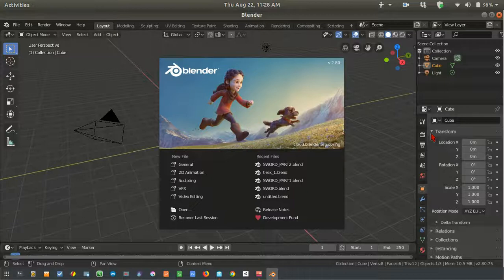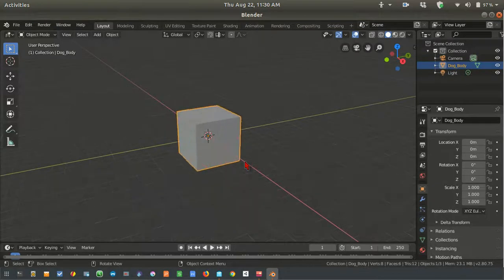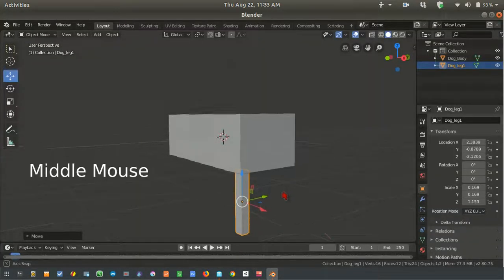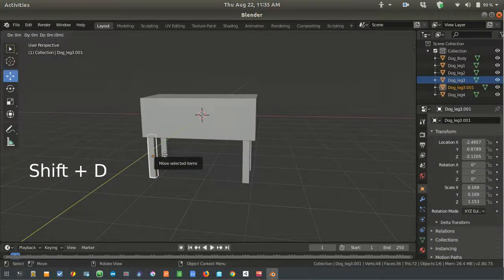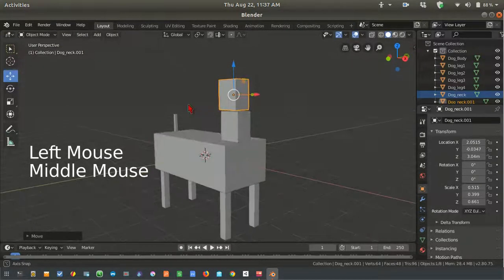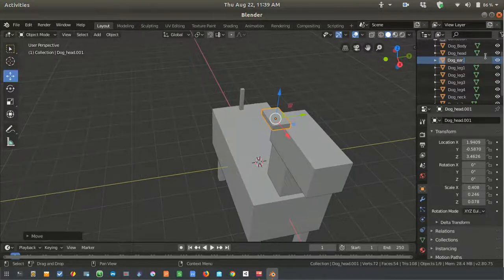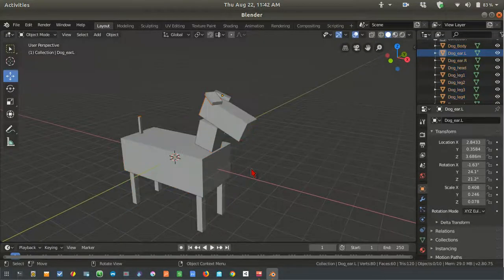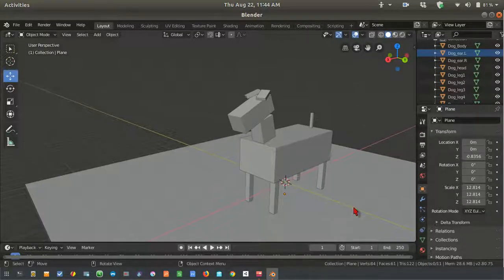3. Blender 2.80: Model an Object by Using only 10 cubes.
In this video, I am going to show you how to model and object (in this video is a dog) by using only 10 cubes.

First, you have to add meshes and manipulate the mesh look (scale, rotate, move).

You also can duplicate mesh (copy paste) by pressing Shift+D, so you don't have to add new meshes everytime.